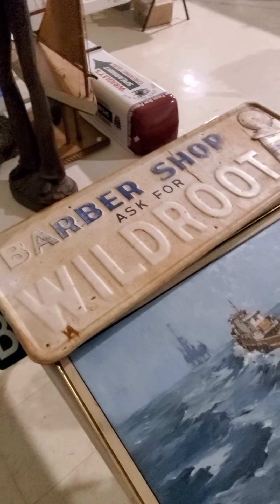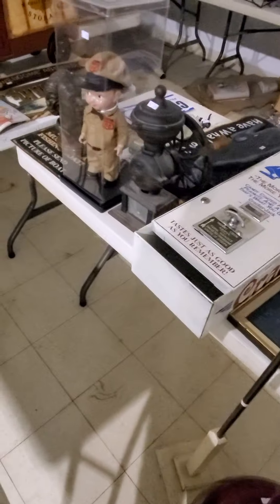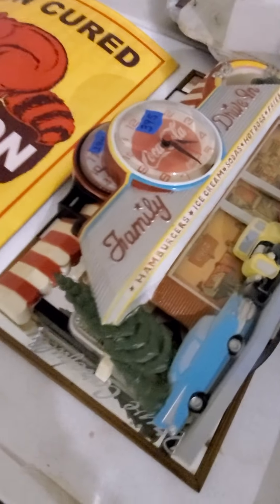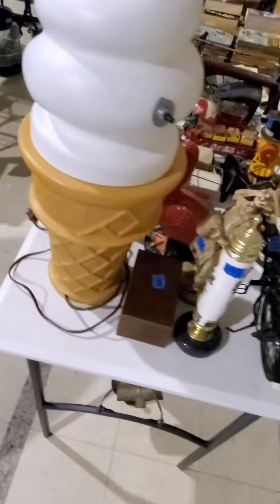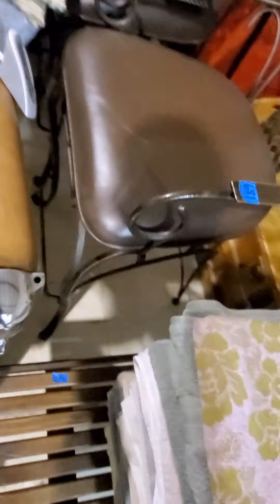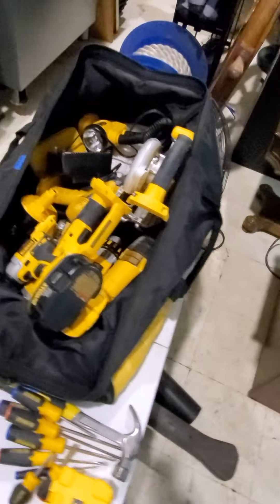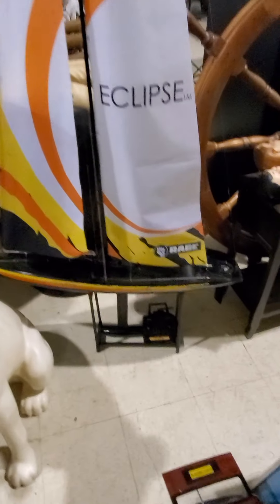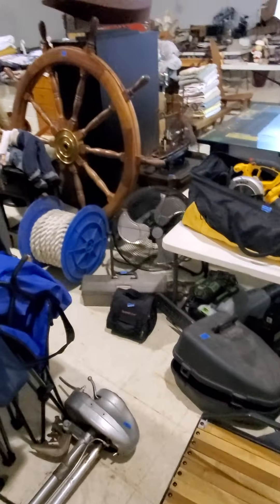Raaf Estate auction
antiques, collectibles, tools, guns, furniture, and more